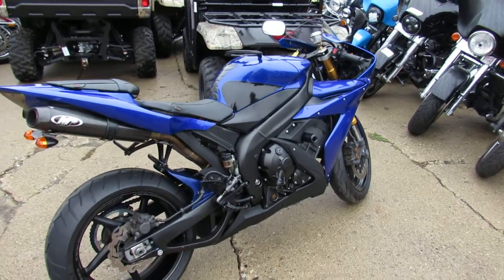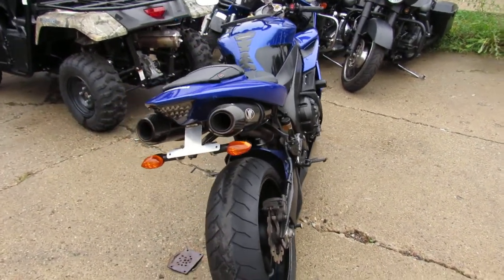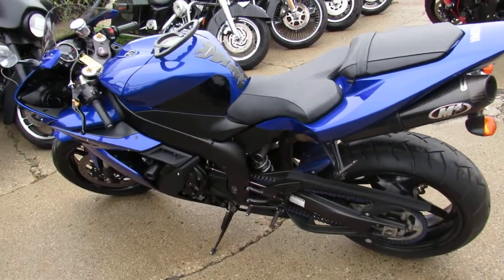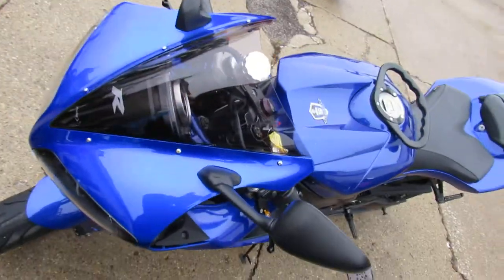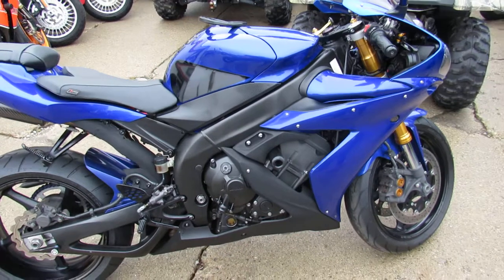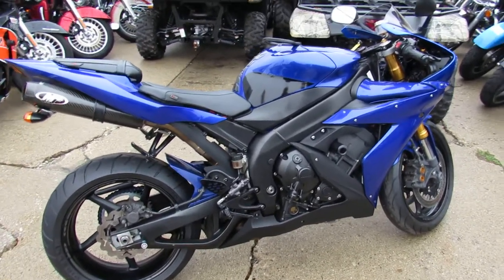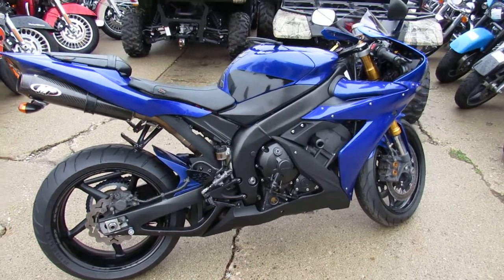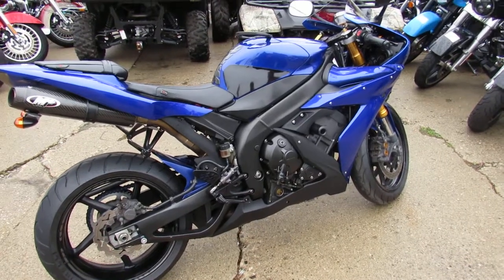Used 2006 Yamaha R1 for sale in Michigan U4284